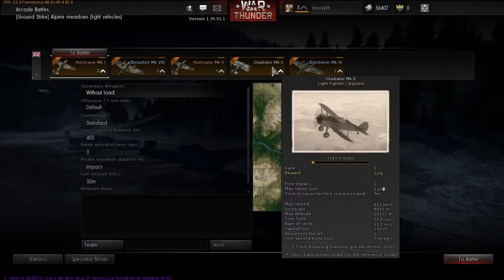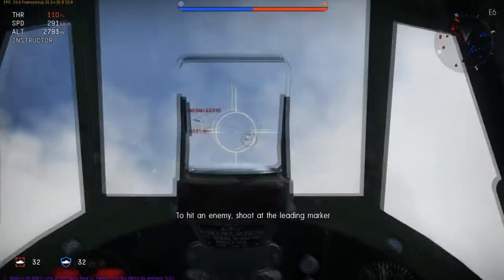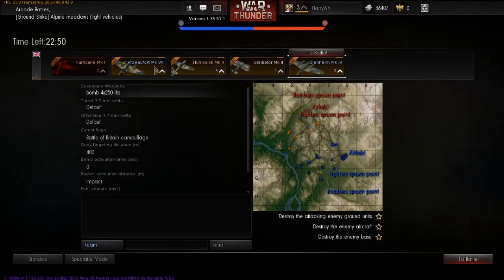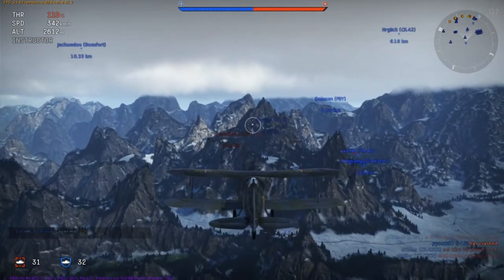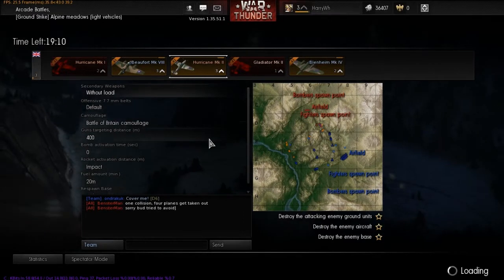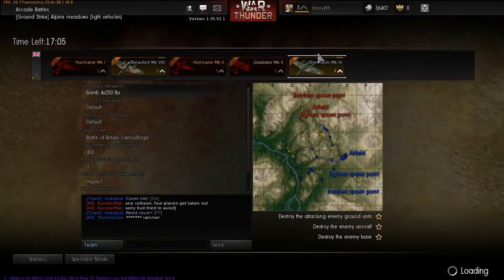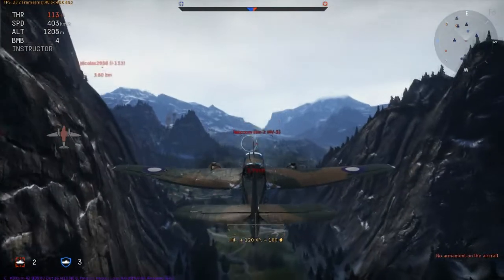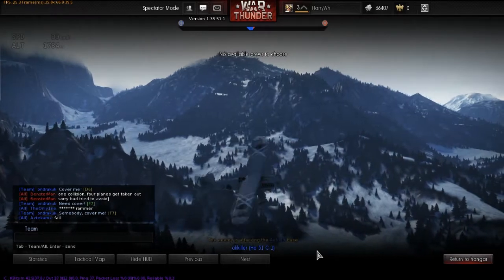WAR THUNDER - Introduction To War Thunder! #1 (War Thunder PC)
War Thunder is a next generation MMO combat game dedicated to World War II military aviation, armored vehicles, and fleets. You will take part in all of the major combat battles, fighting with real players all over the world.

War Thunder offers a highly detailed and personalized aviation experience, giving players access to hundreds models of planes with detailed cockpits, dozens of upgradeable weapons, and flying skills that can be honed and improved with each mission. Thanks to the game's painstaking attention to detail, you'll truly feel like a World War II fighter pilot as you plunge into battle.

The genuine World War II experience isn't limited to the skies. The massive historical battles featured in War Thunder cannot be fought by aviation alone, so the game will also expose players to combat on land and at sea. Currently the game is in open beta stage and full functionality is yet to come.